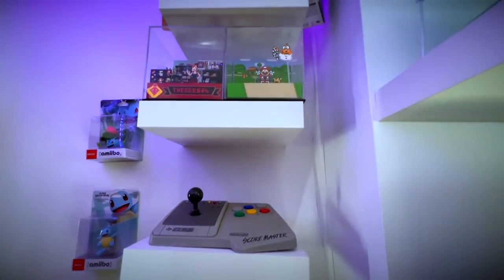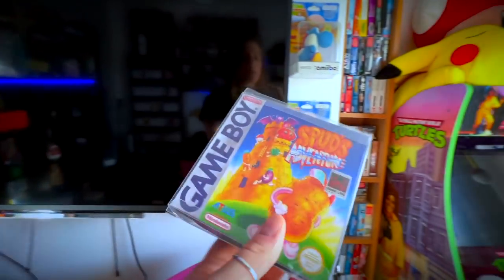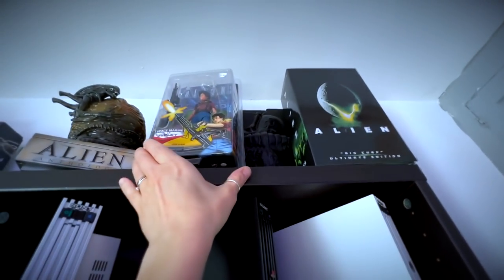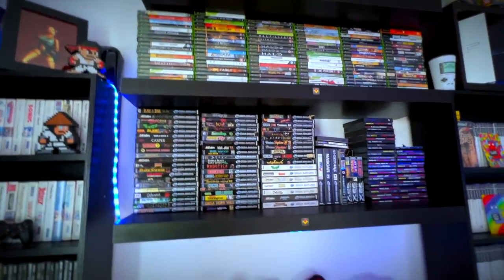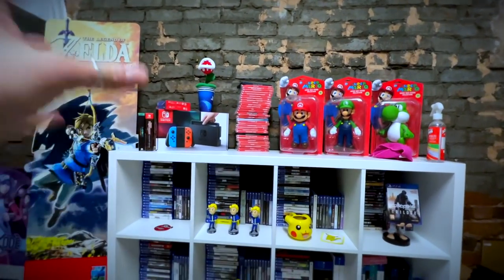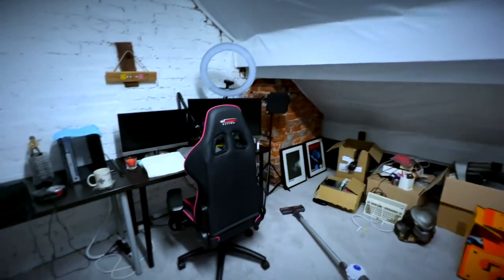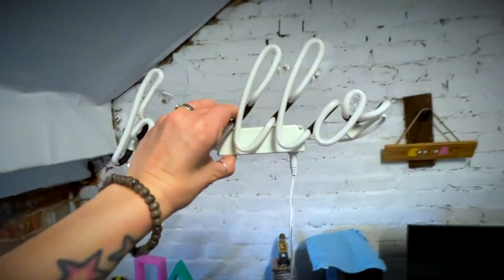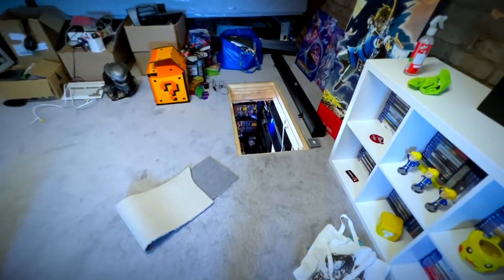episode 11 - Lady Lounge & Lady Loft GAME ROOMS update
@0:38 The Lady Lounge
@6:56 The Lady Loft
@15:53 Bonus Footage of Comic Con